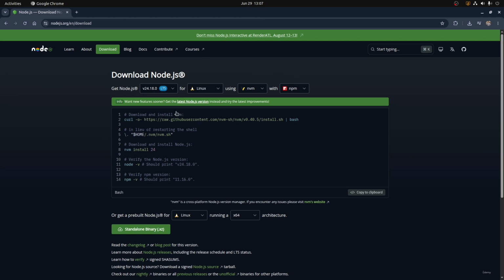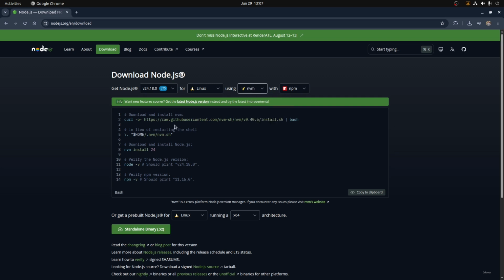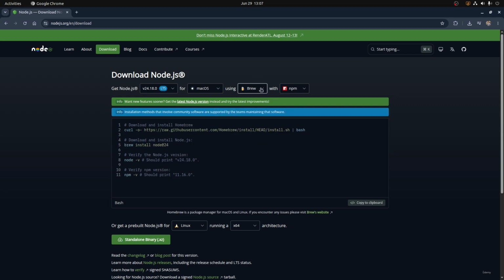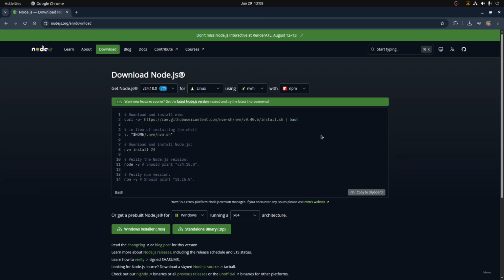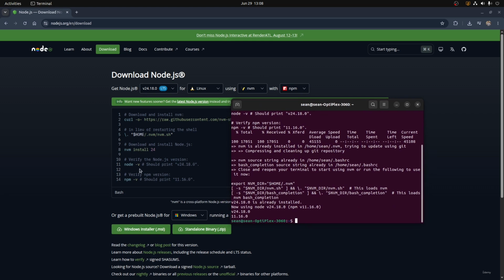AI-Driven Unit Testing | 03.8 - Installing nvm and Node.js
Installing nvm and Node.js

Agentic test generation with AI coding agents: the pattern behind every assistant, installing nvm and Node.js, and generating unit tests with Claude Code, Cursor, and GitHub Copilot — including reusable test workflows in each tool.

📂 **Module 3: Agentic Test Generation with AI Coding Agents**